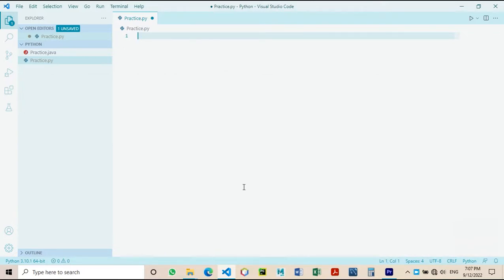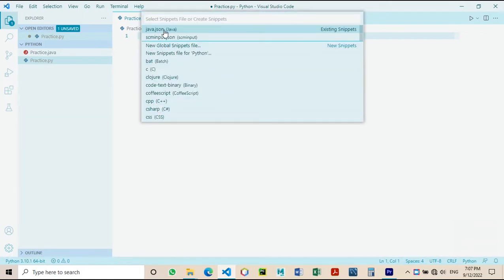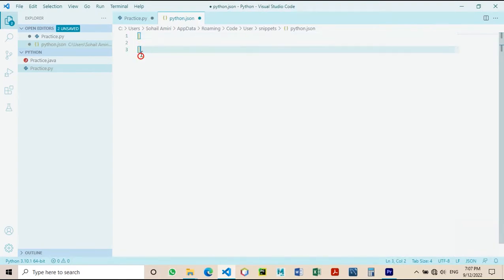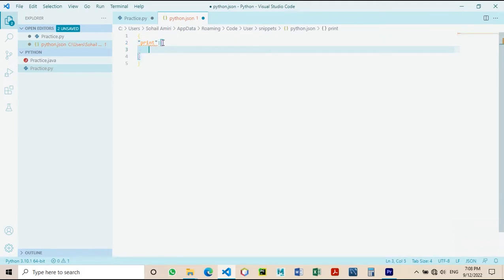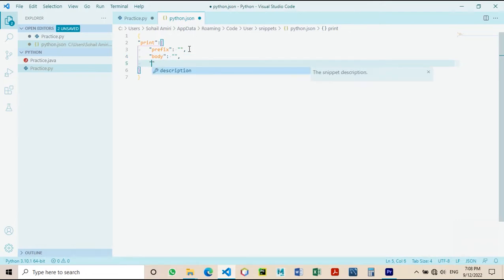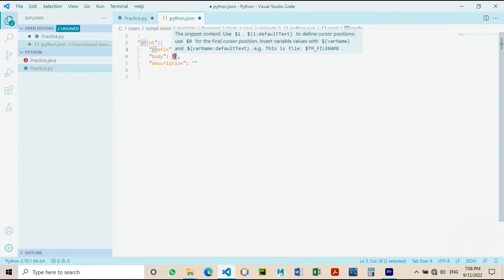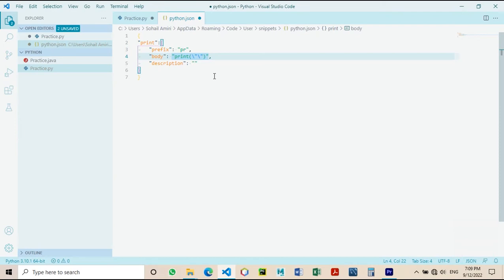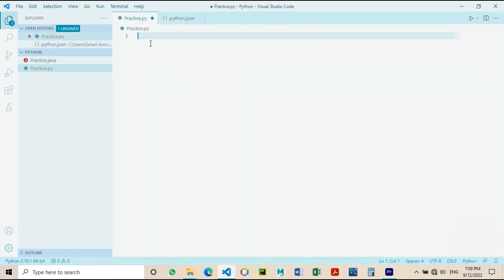How to create Python snippets for VSCode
Theme: "Noctis" (Hibernus)